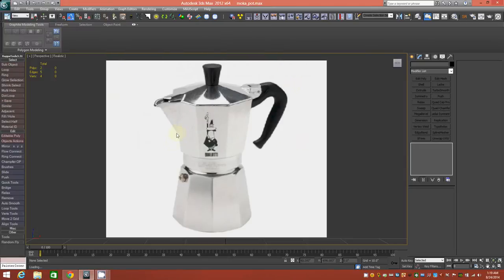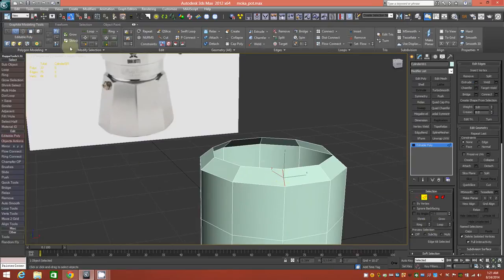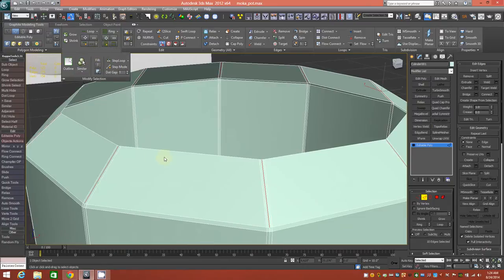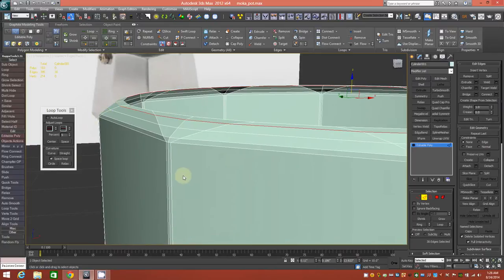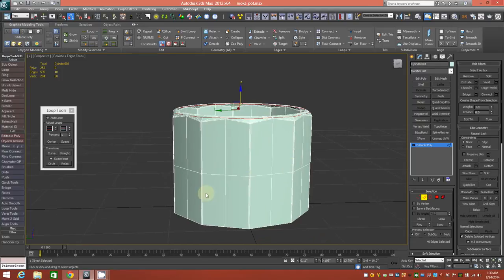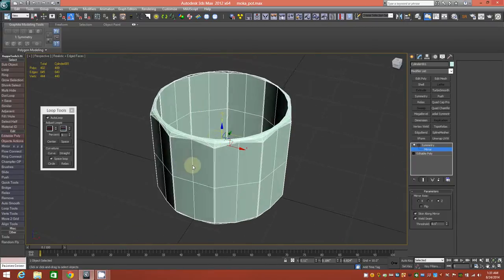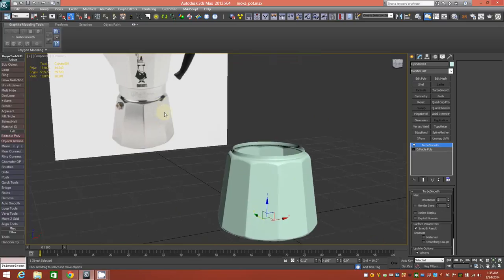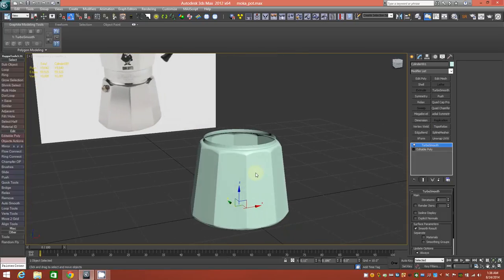3D Tutorial | Modeling A Italian Coffee Pot In 3dsmax (Part 01)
In this video, we begin modeling a detailed, high poly Italian Moka Coffee Pot in sub-D.  This video will demonstrate some very simple techniques to achieving some tricky hard surface shape blending, and subdivision in a linear modeling workflow.  You can follow along without reference, or download your own reference material from Google, by typing "Italian Moka Pot" as the search term.

The techniques used here are basic polygon modeling procedures, which could also be applicable to users in other polygon-based software, like Maya or Blender.  I will post post the continuation in the next few days.  Thanks to airflamesred1964 for the idea to do this tutorial.